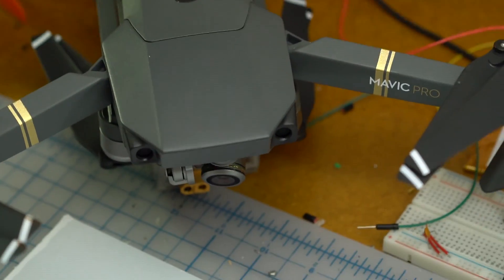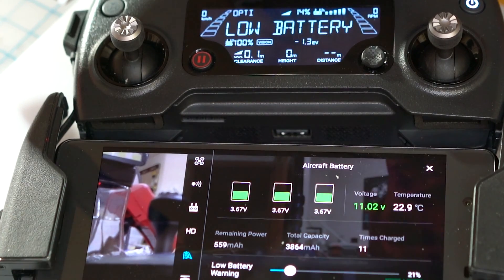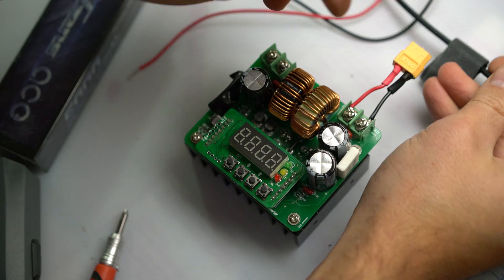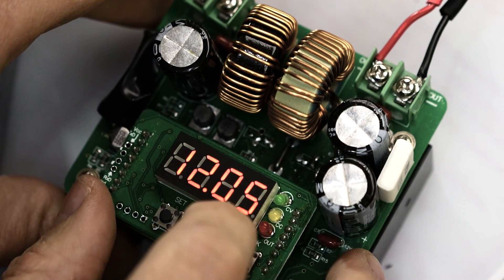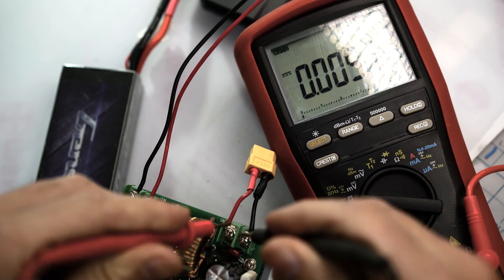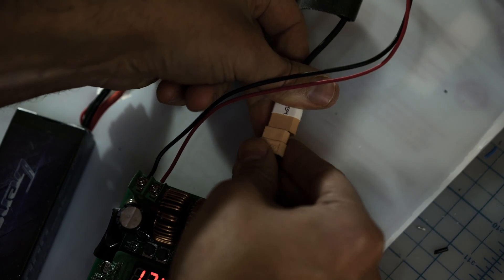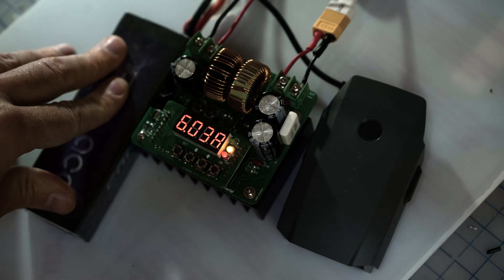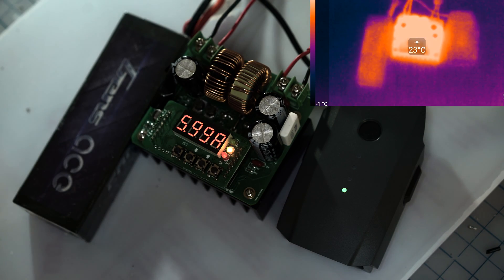MavicPro Battery charging from a battery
Charging the Mavic pro battery via a budget voltage regulator from a number of different sources including Lipo batteries.

Similar voltage regulator. Amazon